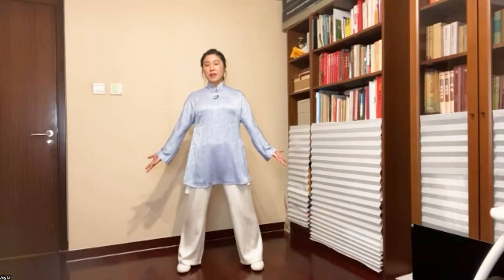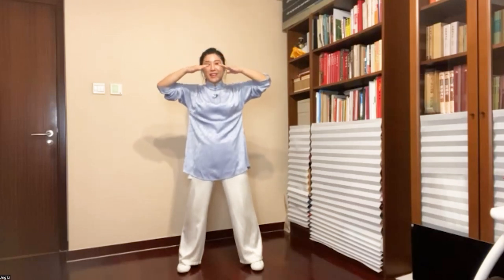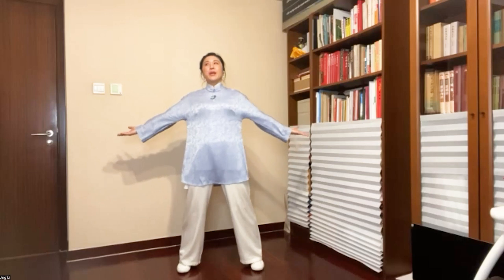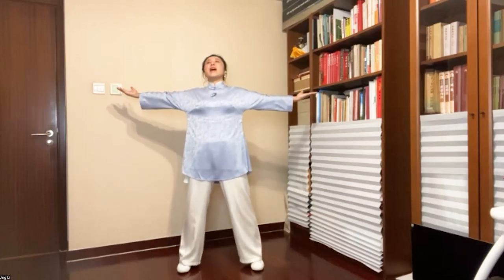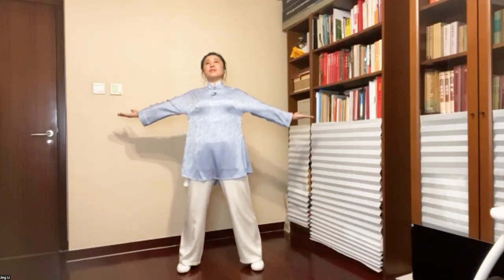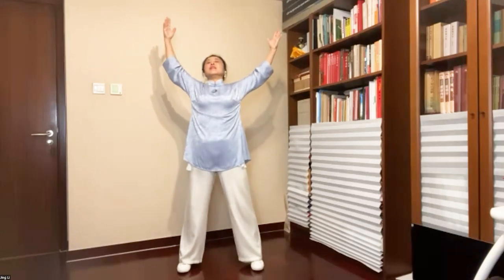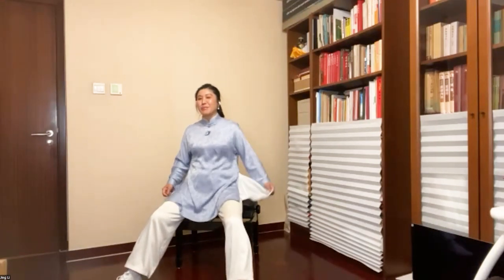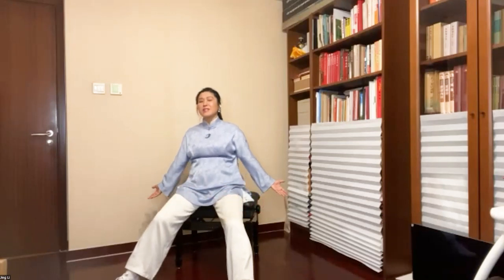An Introduction to Tai Chi Relaxation, Level I, First Movement, with Teacher Li Jing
A simple practice to cultivate a deep state of relaxation, improve circulation, smooth the flow of qi, and increase vital energy.

In the second of three introductory classes, we practiced movement 1,
Bai hui na qi 百 会, both standing and sitting versions.

This class was delivered in 2 languages: English by Teacher Li Jing and French by Patrice Wojciechowsk.

We warmly invite you to join Teacher Jing for her
new 10-week series:

TAI CHI RELAXATION - Level I

Tuesday, April 16 - June 18, 2024

Tai Chi Relaxation is extremely popular in China and will now be available to you online, learning directly from Teacher Jing!

Replays will be available for those who cannot make them live.

Join our Facebook Group:  groups/jingtaichi

About Teacher Jing:

Li Jing was born in Beijing, China. She grew up in a well-known Wushu, or martial arts, family. Her father, Li Junfeng, was the chief coach of the Beijing Wushu Team for 16 years, winning the national championship over 12 consecutive years.

Li Jing began practicing Wushu at the age of eight. By the time she was eleven, she became a member of Beijing Wushu Team, training with coaches Zhang Gui-Feng, Ge Chun-Yan and Yin Yu-Zhu. At sixteen, she won her first Taiji national championship.

Over the years, Li Jing studied with well-known Yang-style masters: Yang Zhen-Duo, Ye Shu-Xun, Liu Gao-Ming, Men Hui-Feng and Professor Li De-Yin. She studied Wu-style Tai Chi with Master Li Bing-Ci.

In the tradition of Chen-style Tai Chi Quan, she was under the guidance of Master Feng Zhi-Qiang, Master Gao Fu and professor Kan Gui-Xiang. Li Jing joined the Chen-style lineage and became the twentieth generation of Chen-style Tai Chi Quan under Master Zhu Tian-Cai, known as the "Four King Kong" in Chenjiagou.

She learned Ba Gua from Master Sun Zhi Jun, who is the representative for the 4th generation of traditional Ba Gua. His great skill and humbleness enabled Li Jing to gain deep understanding and profound knowledge in this ancient Chinese tradition.

In the World Tai Chi Competitions, Li Jing won 2 gold medals (Tai Chi sword and Chen-style Tai Chi), as well as a silver medal in 42-step Tai Chi.
In addition to individual competitions, Li Jing participated in many national competitions as a member of the Beijing Wushu Team. And in 1996 and 1998, she joined International Taiji competitions in the US and Asia, where she won four gold medals and one silver.

Li Jing also practices Taiji sword, Ba Gua, spear, double sword, and more.